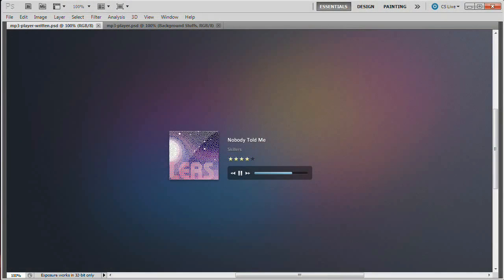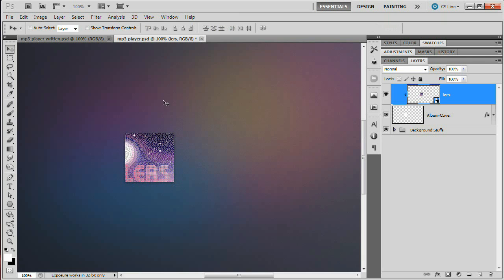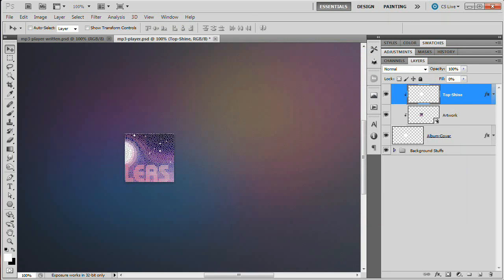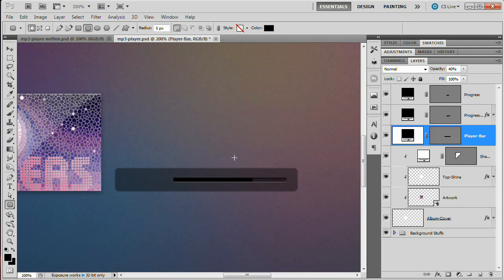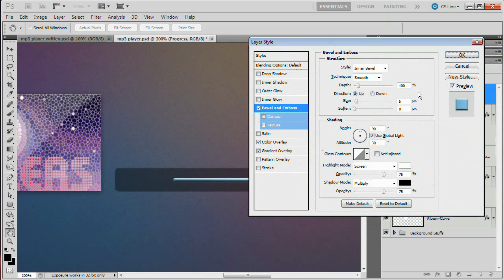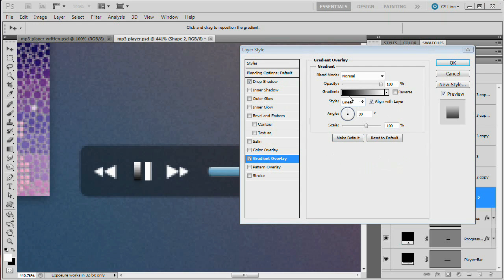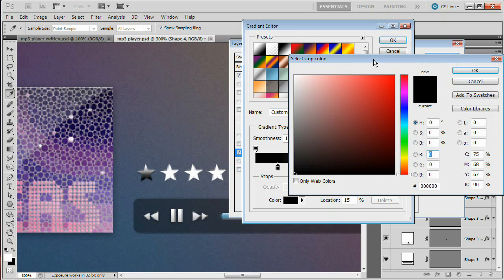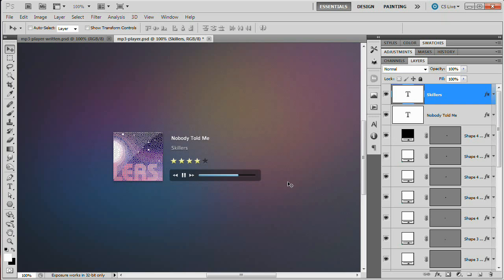Create a Simple Mp3 Player -- Photoshop Tutorial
Ever want to walk through the steps to creating your very own sweet Mp3 player interface using Photoshop? This tutorial will get you going in no time with a super sleek Mp3 player modeled after the player used at CodeBase Hero, but inspired by the great folks over at 365PSD.com. Learn about and gain some experience with Clipping Masks, Shape Layers, Layer Styles, Alignment and more in this quick tutorial!

This tutorial is one in the continued series the Howard and I are creating. Inspiration is draw from the amazing and any number of the quality, free PSD downloads they provide! Check them out now!